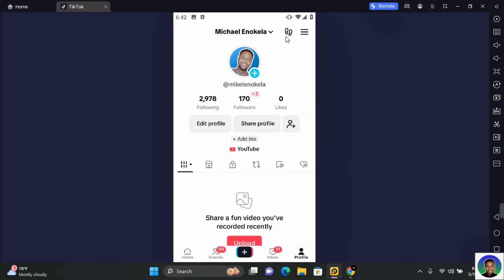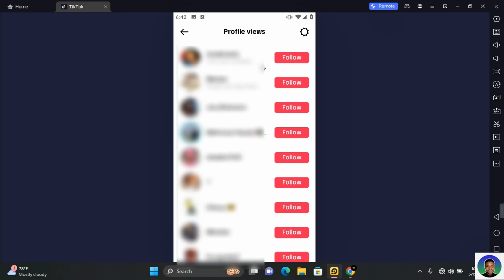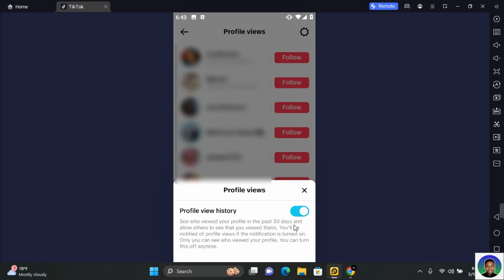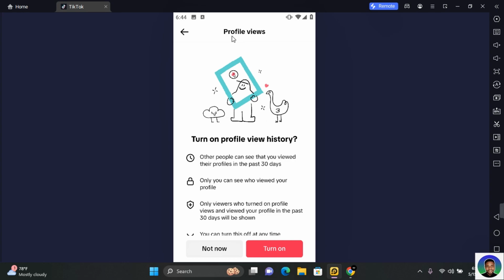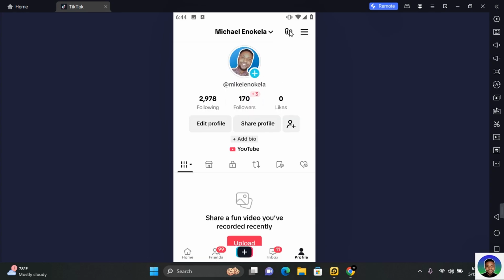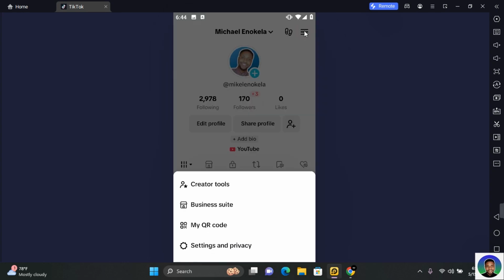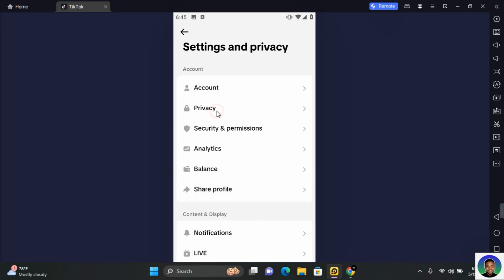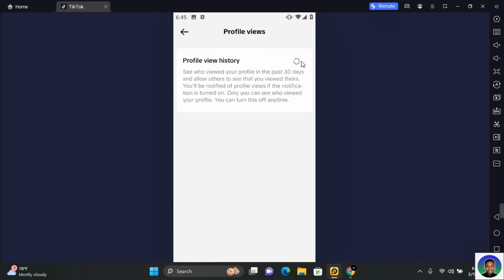How to View Simeone's TikTok Profile Without Them Knowing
Curious about how to check out someone's TikTok profile without them finding out? In this tutorial, "How to View Someone's TikTok Profile Without Them Knowing," we'll walk you through the steps to browse TikTok profiles discreetly. Whether you're just exploring or want to maintain your privacy, this guide has you covered.

Viewing TikTok profiles anonymously
How to browse TikTok without being seen
Checking TikTok profiles privately
TikTok privacy tips

Explore TikTok profiles with confidence! 💬 Chat me On WhatsApp